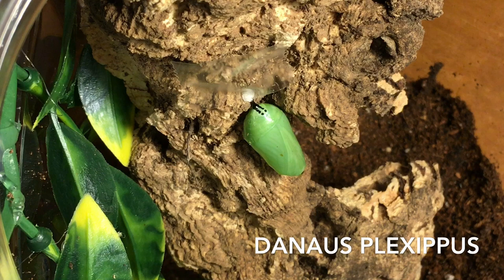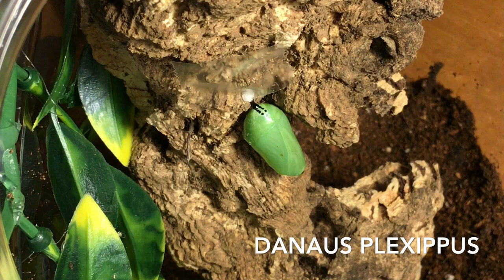A Royal Addition 👑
My wife and I found this Monarch Butterfly (Danaus plexippus) chrysalis on a pole in an Aroma Joe’s drive through this morning! True frickn story! I decided to take it home and got some advice from butterfly enthusiasts one how to properly set it up and care for it after it emerges. Hopefully this will be a fun little journey for all of us to watch!

If you REALLY enjoy my content please consider sharing my videos!